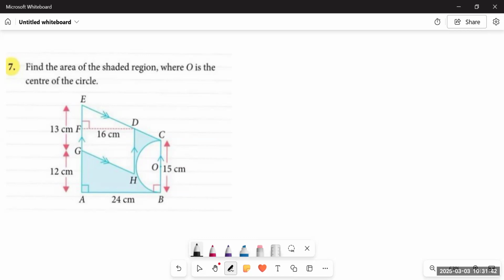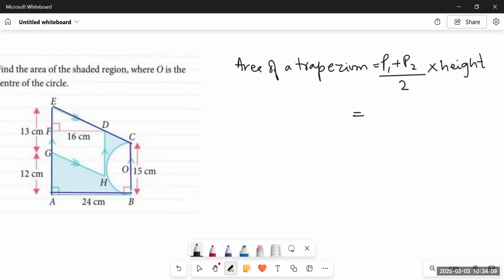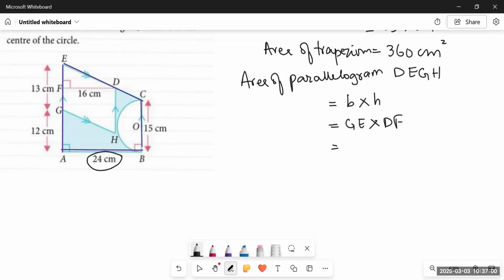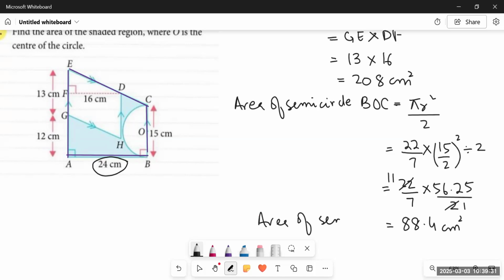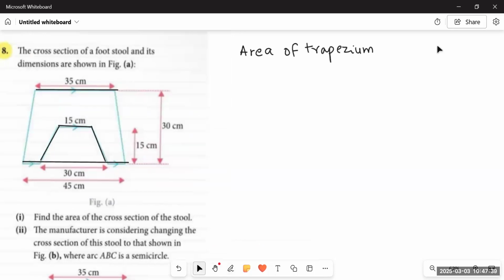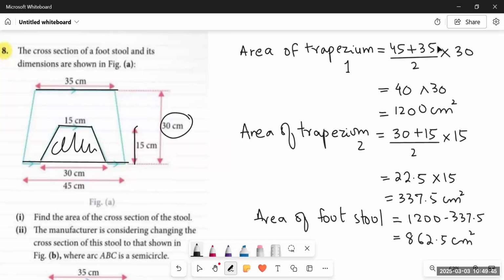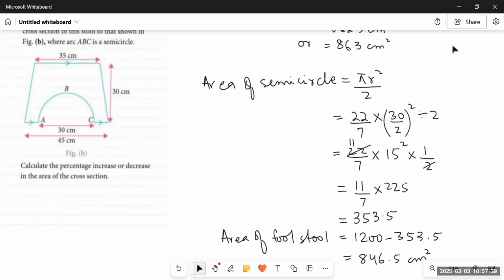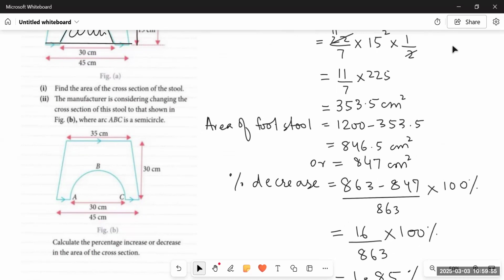Ex#12C Q#7,8| Chapter Area and perimeter of composite figures |Think New Syllabus Mathematics Book 1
Area and Perimeter of parallelogram and trapezium|Chapter 8| New Syllabus Mathematics Book D1| Ex#8c

Parallelogram and it's properties
base and height of a parallelogram